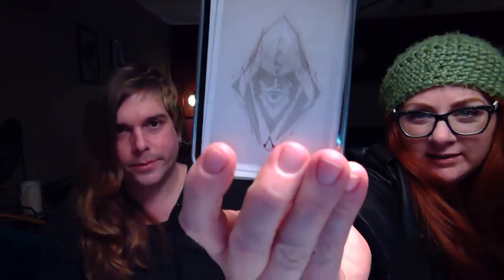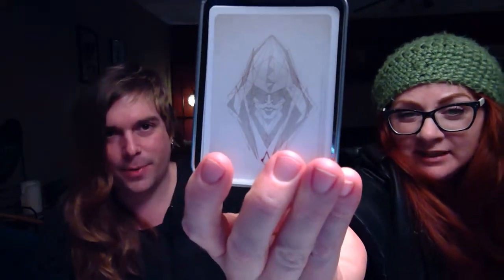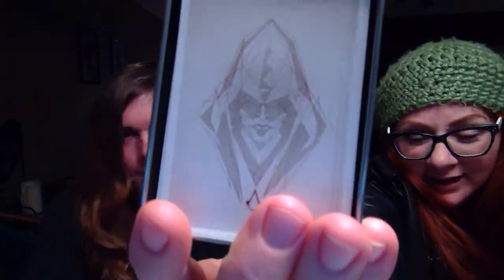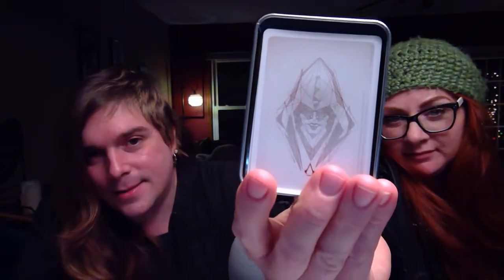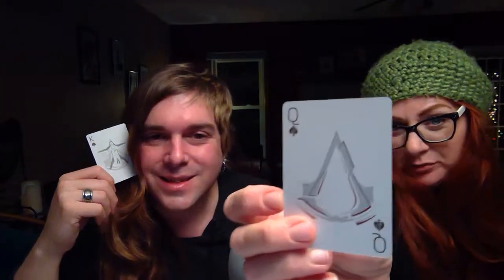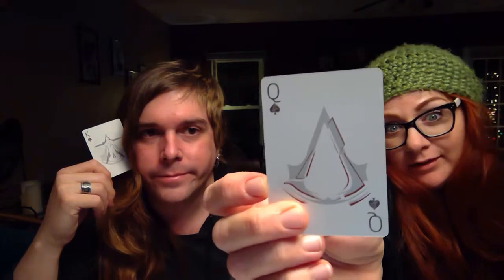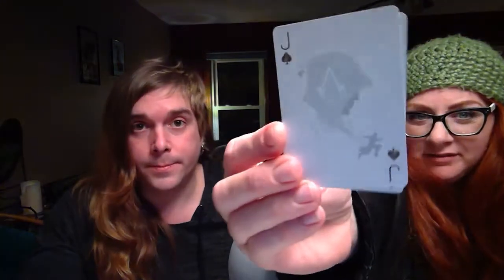REUPLOAD LootCrate November 2018 Unboxing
Computer crashed while recording our unboxing, so we decided to just make a video putting stuff back IN the box!